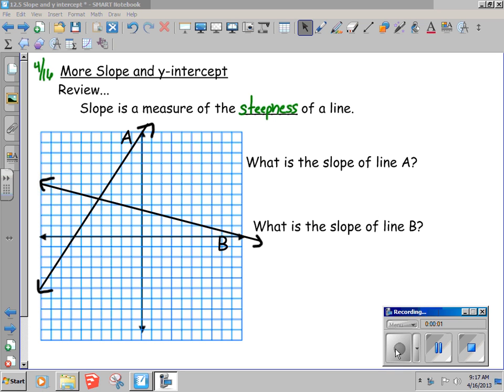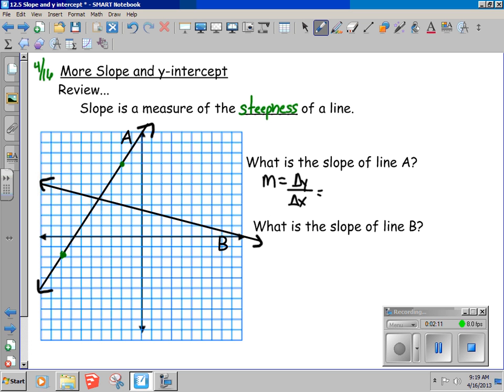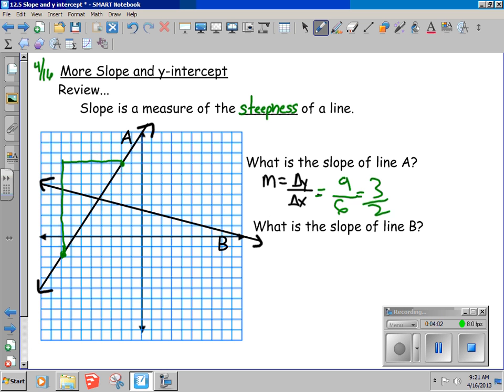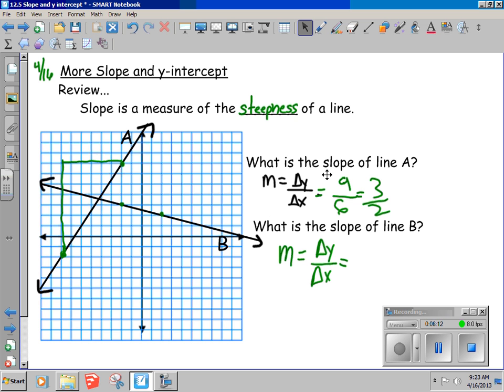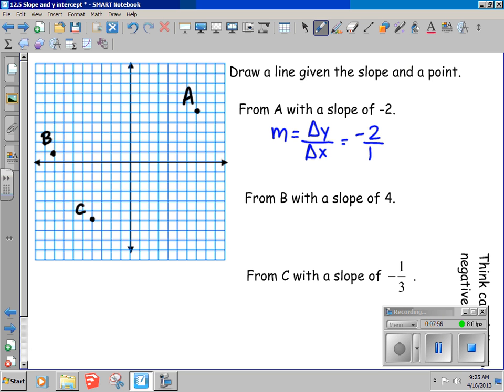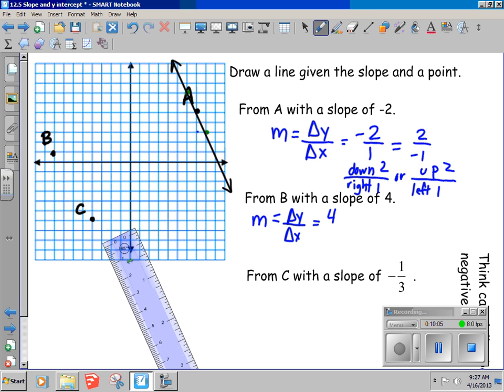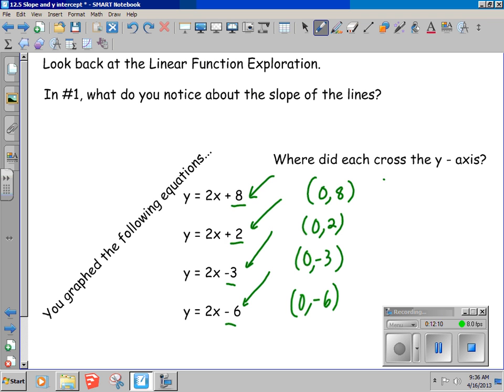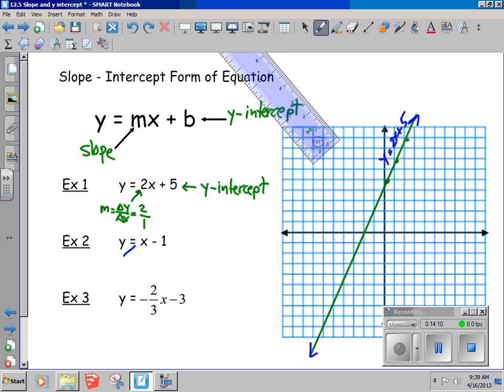Video 12.2 Slope intercept